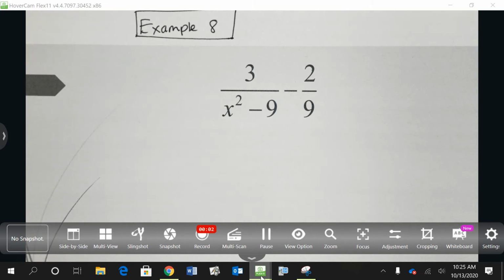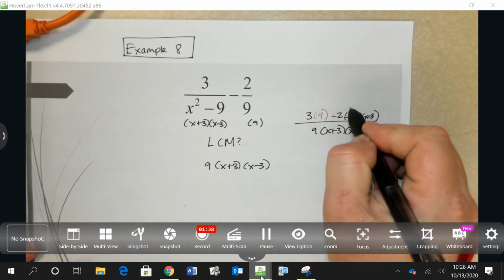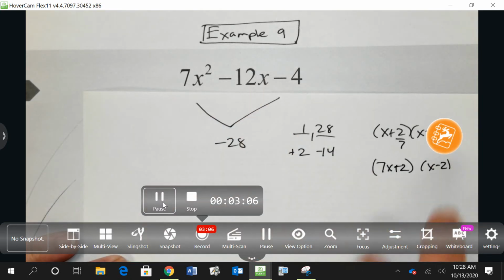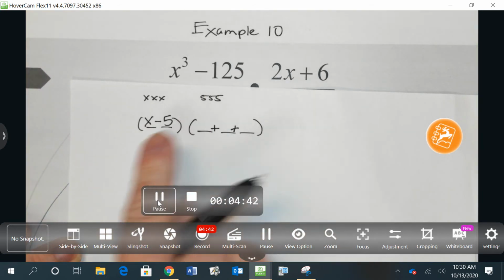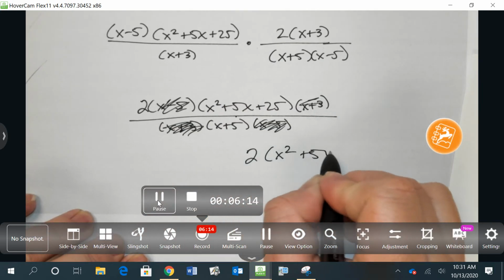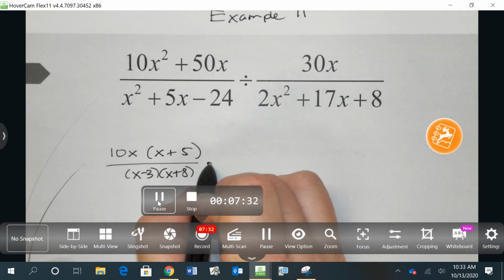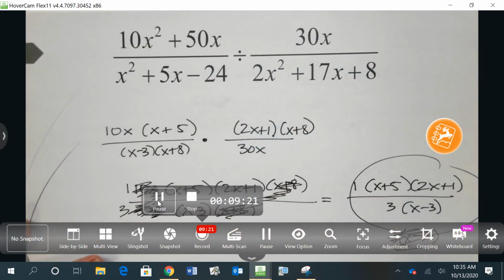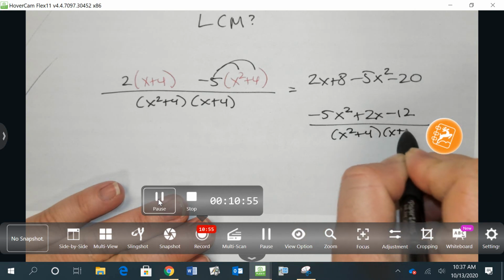Unit 5 - Simplifying Rational Expressions III